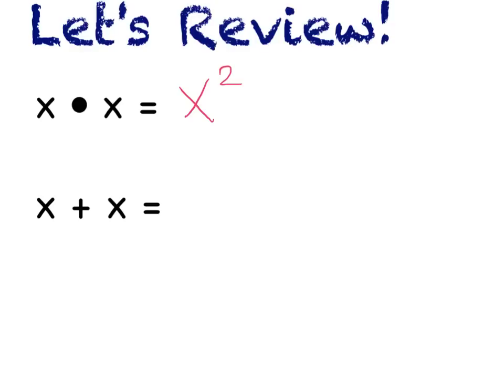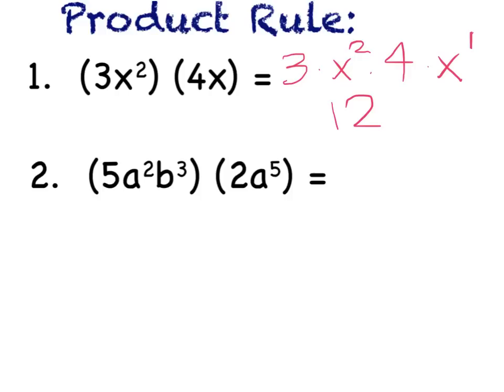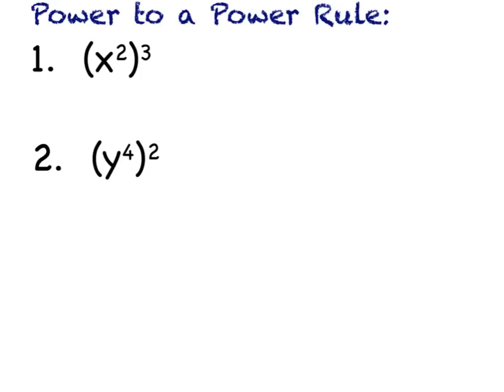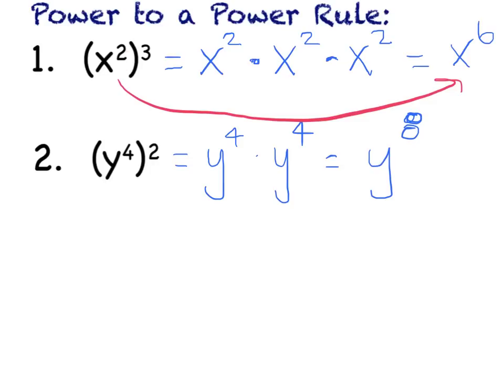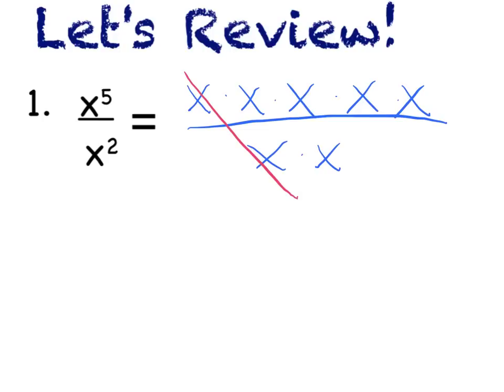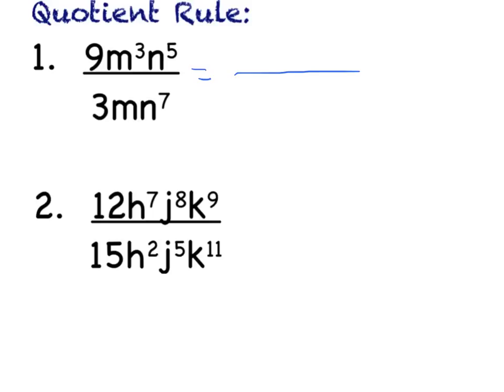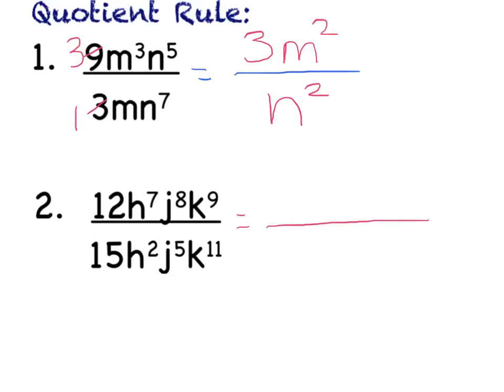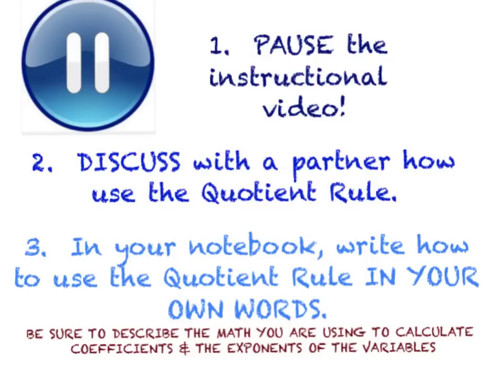13.2 Day 1: Product Rule, Quotient Rule & Power to a Power Rule